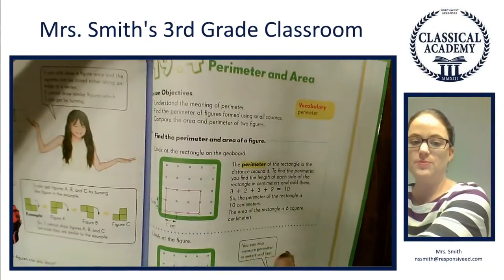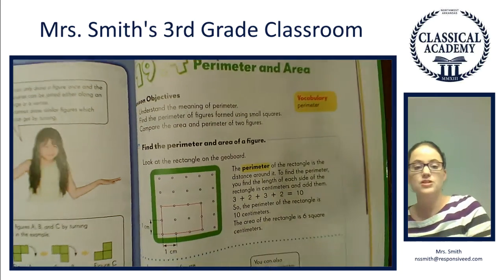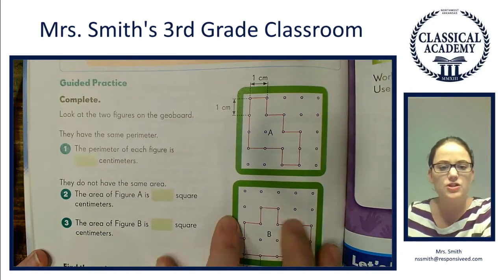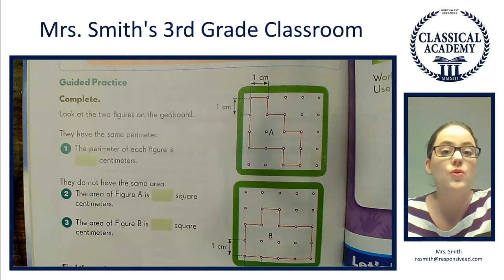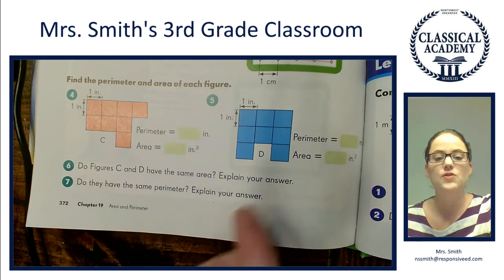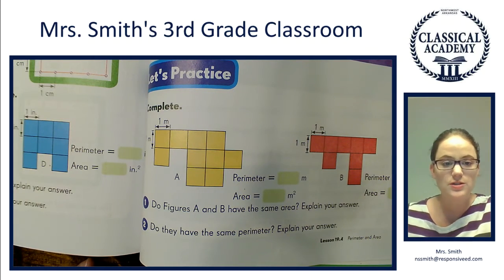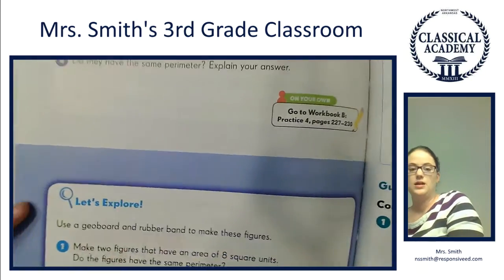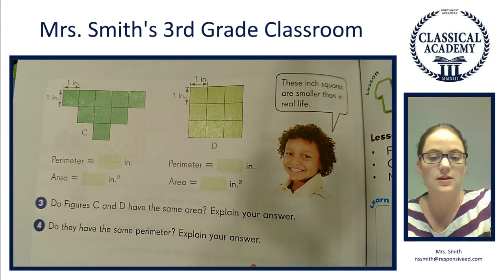Math Chapter 19.4